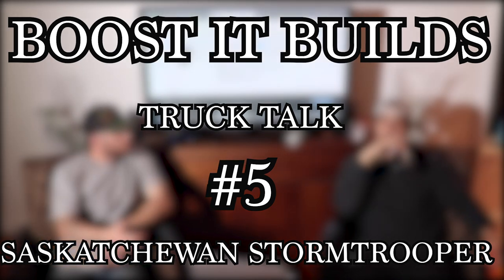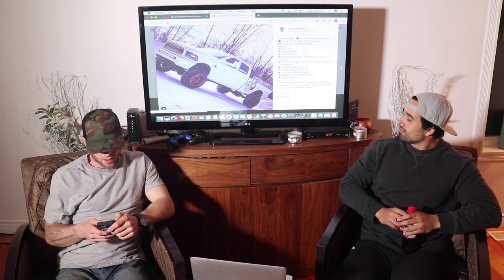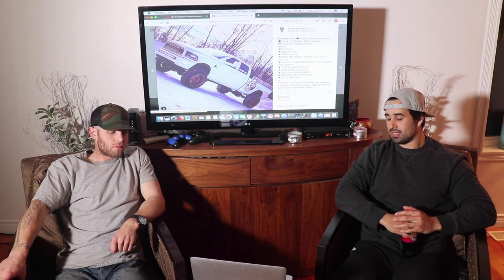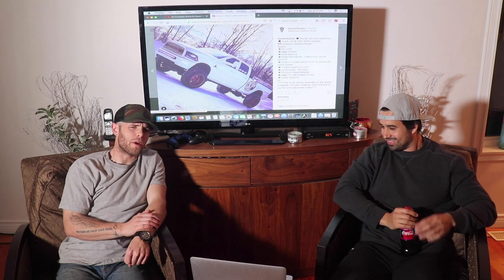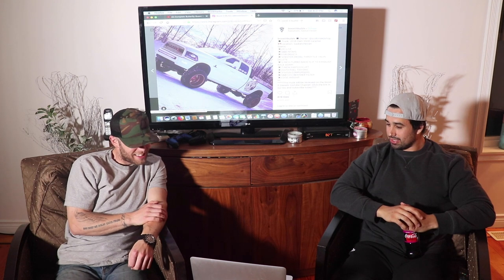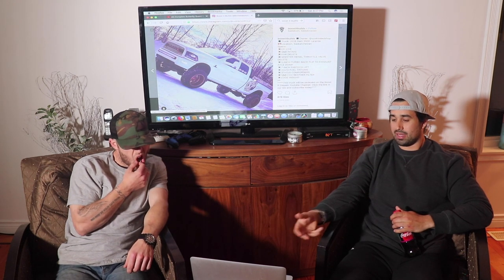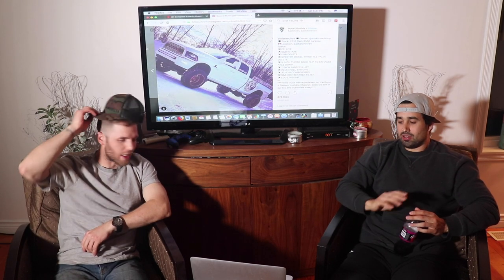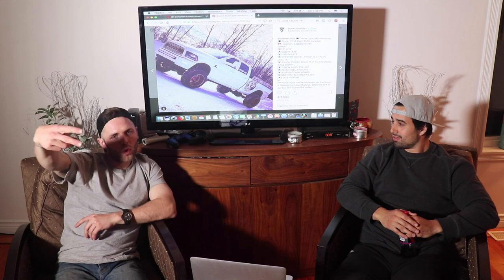BOOST IT BUILD TRUCK REVIEW #5 - Saskatchewan Stormtrooper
@BOOSTPABLO AND I @BIGHEAVYBROWN REVIEW A SASKATCHEWAN BEAUTY.

Truck Owner: @SUSKISSLEDSHOP

WE GO THROUGH WHAT WE LOVE AND WHAT WE THINK THIS TRUCK NEEDS!  IF YOU WANT TO HAVE YOUR TRUCK REVIEWED,
DO THESE 3 SIMPLE THINGS:
2)COMMENT "REVIEW MY TRUCK" IN THIS VIDEO
3)SEND A PHOTO AND STATS ALONG TO @BOOSTITBUILDS ON INSTAGRAM!

HAPPY DIESEL DAY!

BRAAAAAAP!